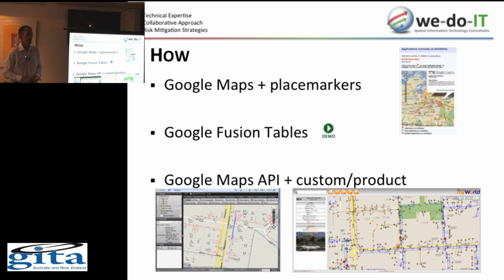GITA Networks: Why your users want Google Maps, not your GIS ... And what to do about it! (3 of 3)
Google Maps is a hugely successful product. Initial popularity due to great speed, cartography, and user interface design grew to near dominance of online mapping when routing and Street View were added. Once GIS users realized there was a better way to access spatial data and functionality, they quickly became dissatisfied with traditional GIS. But GIS is much more than what Google Maps provides ... Paul Joyce of we-do-IT addresses the issue of Why your users want Google Maps, not your GIS ... And what to do about it!
Paul has worked extensively with Smallworld, ESRI and Intergraph GIS systems. A recent project of his involved establishing an enterprise-wide adoption of GIS technology, using a combination of consumer-targeted (Google Earth, Google Maps), and open source server technologies (GeoServer, PostgreSQL).